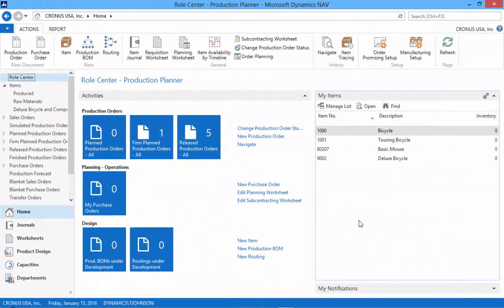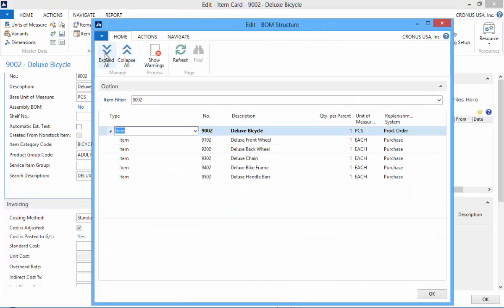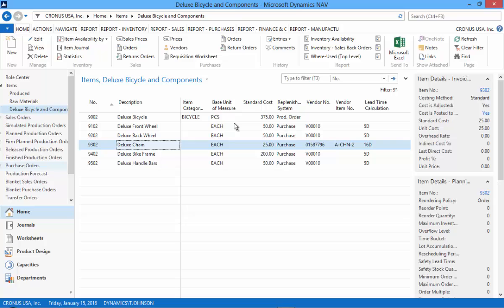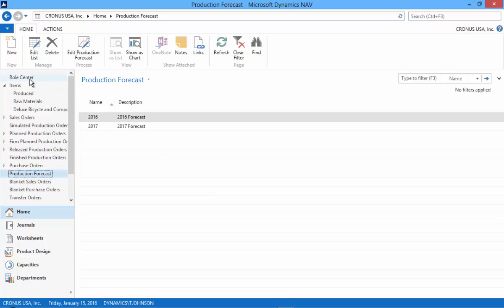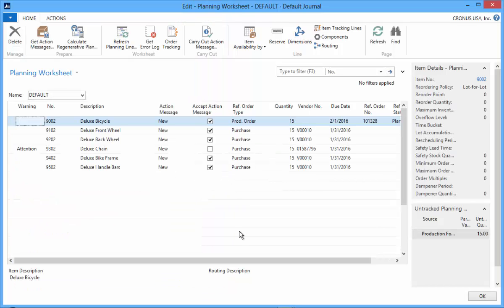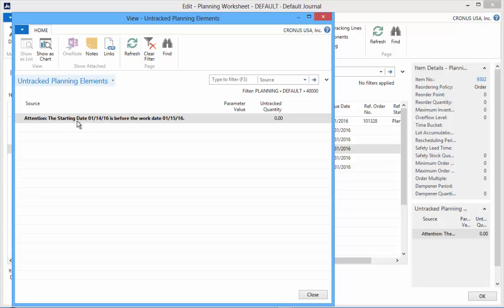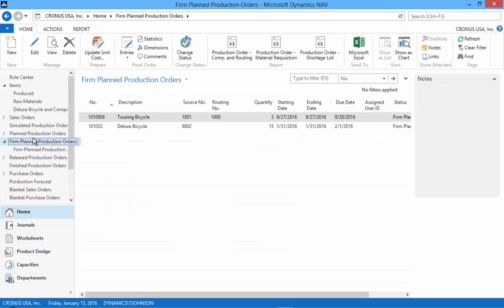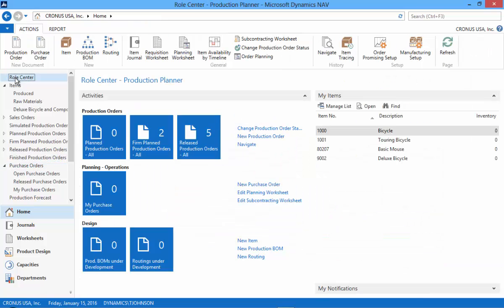NAV 2015 MRP and Production Planning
- Discover the Materials Resource Planning and Production Planning capabilities in Microsoft Dynamics NAV 2015